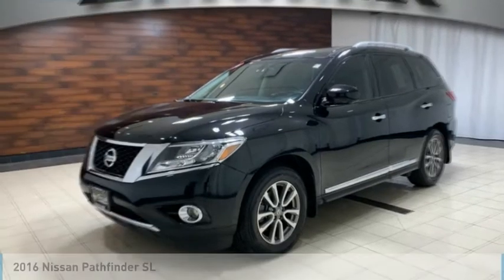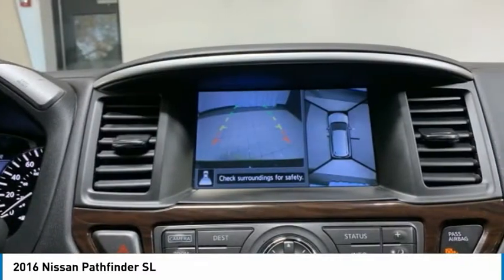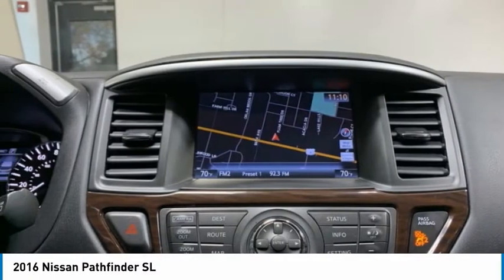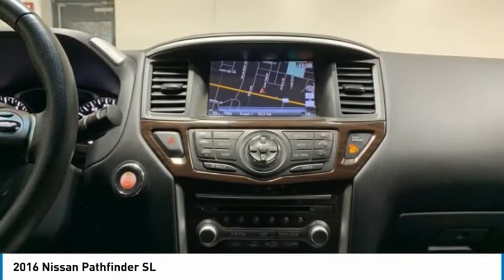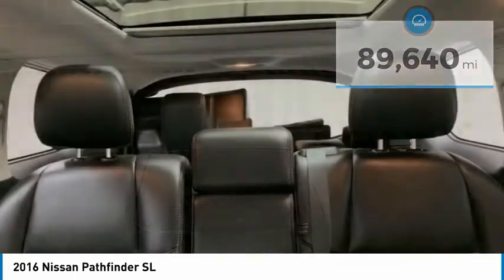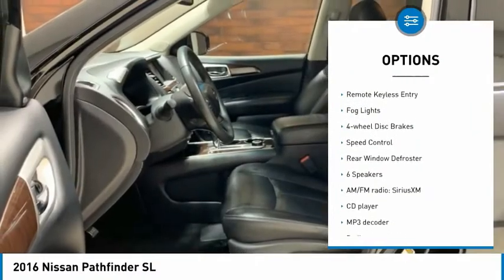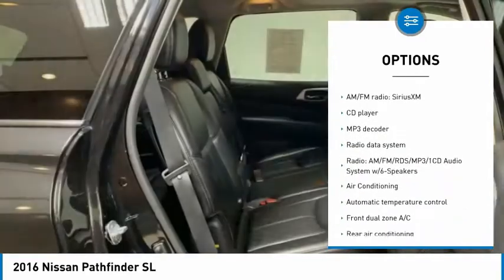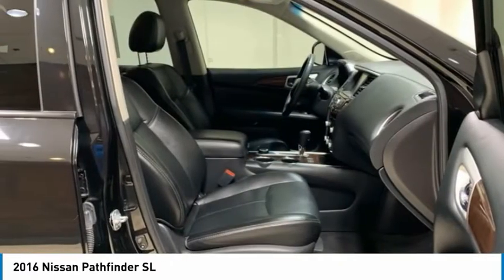2016 Nissan Pathfinder Used P5007A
2016 Nissan Pathfinder SL